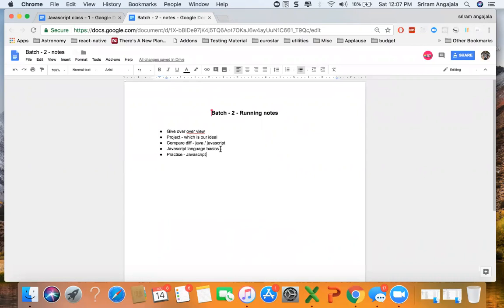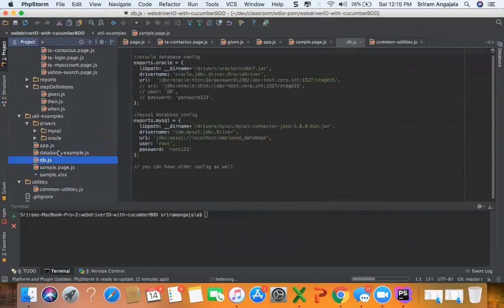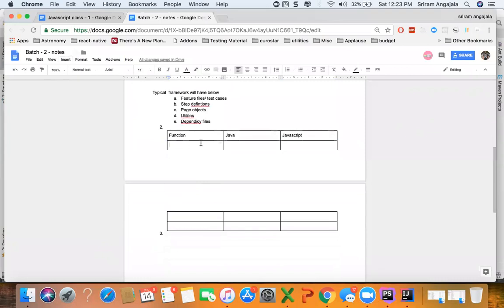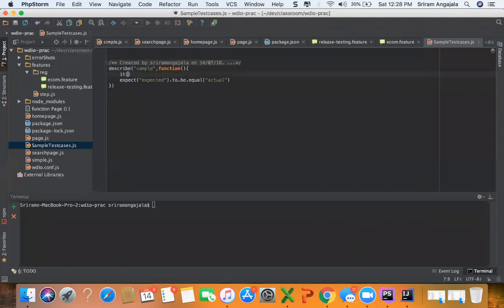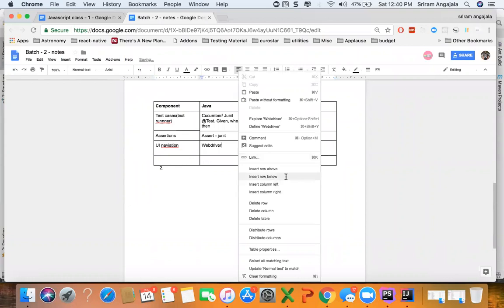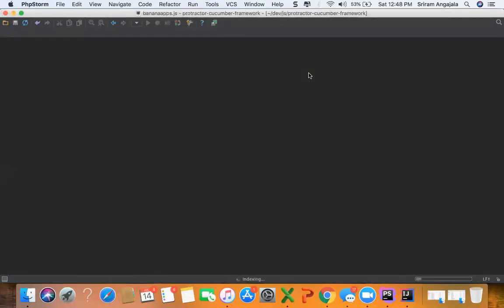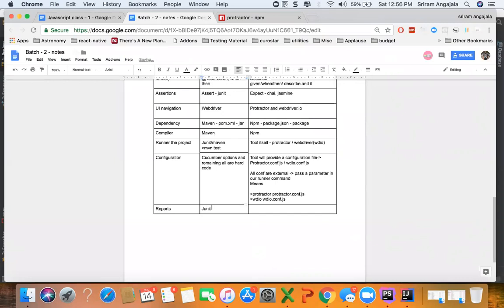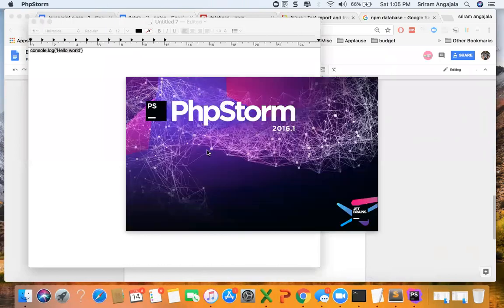Basics of java script and node.js for automation testers || Sai Academy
Javascript-Bascis-For-Automation_testers